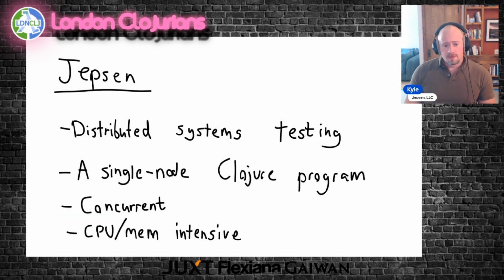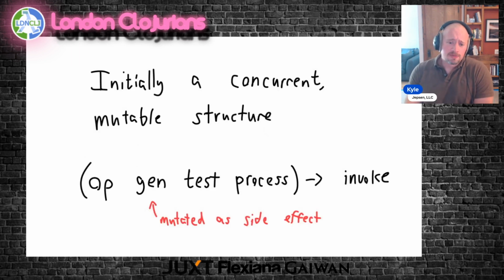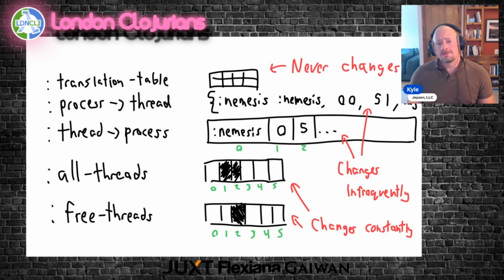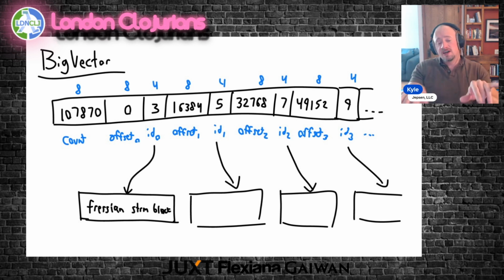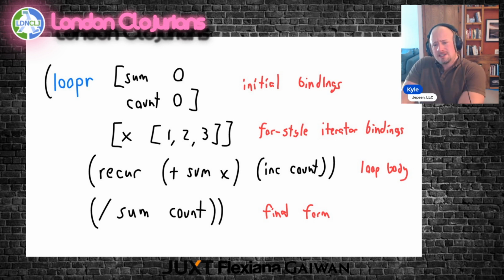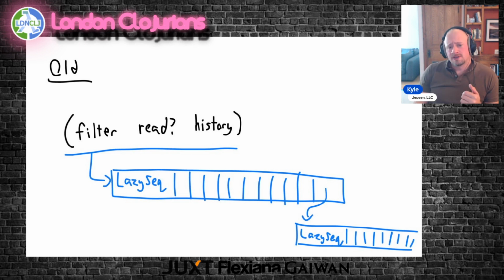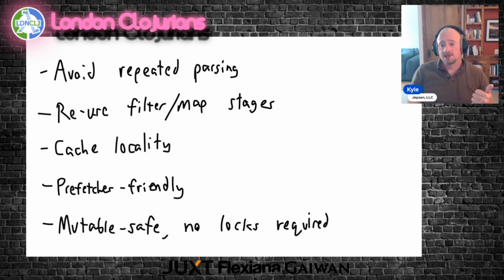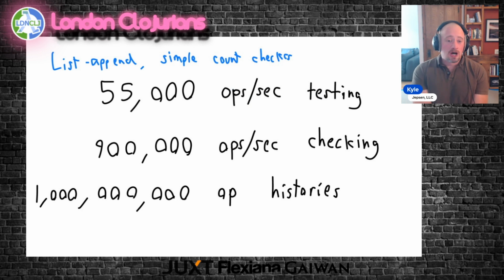Ten to the Ninth: Performance Techniques in Jepsen (by Kyle Kingsbury)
The London Clojurians are happy to present:

Title: Ten to the Ninth: Performance Techniques in Jepsen
Speaker: Kyle Kingsbury

Kyle Kingsbury will be presenting
"Ten to the Ninth: Performance Techniques in Jepsen"

Jepsen is a Clojure library for testing distributed systems correctness. We'll talk about how Jepsen records and analyzes histories of up to a billion operations with the help of a new file format, faster lazy and persistent data structures, memory-adaptive caching, associative folds, and thread-safe transactional executors. Come learn about some of the lesser-known corners of the JVM and how to write faster, more efficient programs.

Kyle Kingsbury, a.k.a "Aphyr", is a computer safety researcher working as an independent consultant. He's the author of the Riemann monitoring system, the Clojure from the Ground Up introduction to programming, and the Jepsen series on distributed systems correctness. He grills databases in the American Midwest.